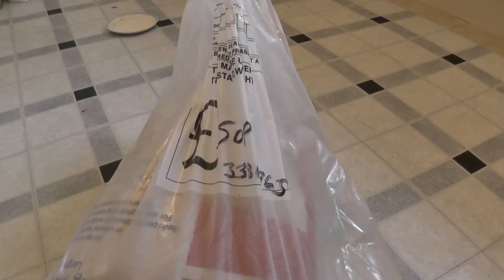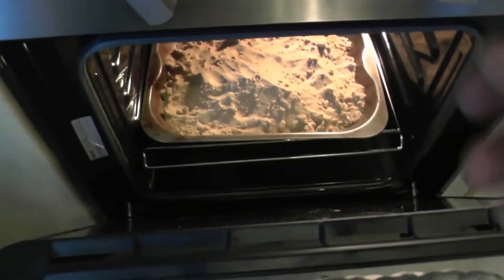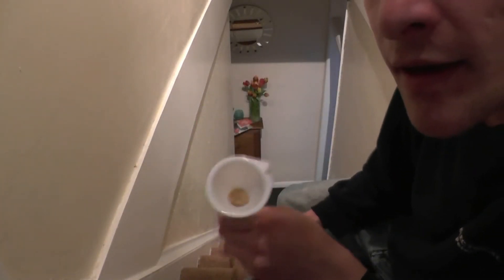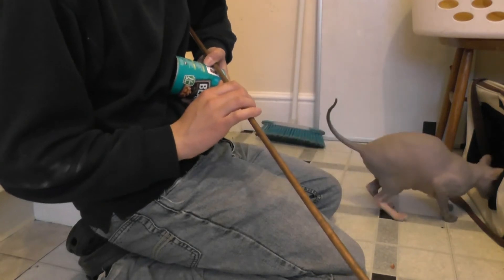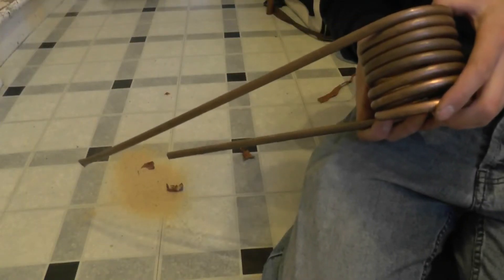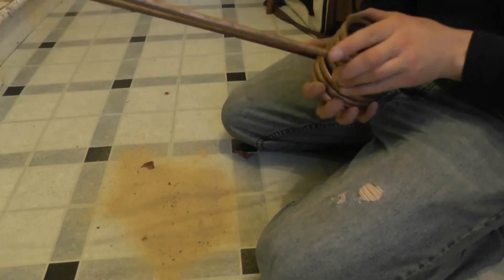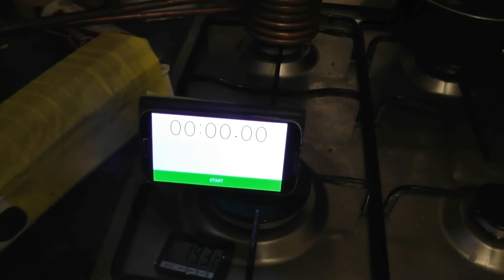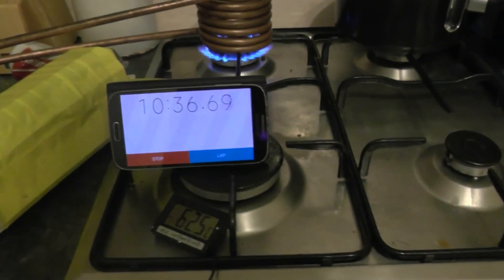Copper coil forming my first attempt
This is one of many tests on quest to find a small portable way to heat water on the go